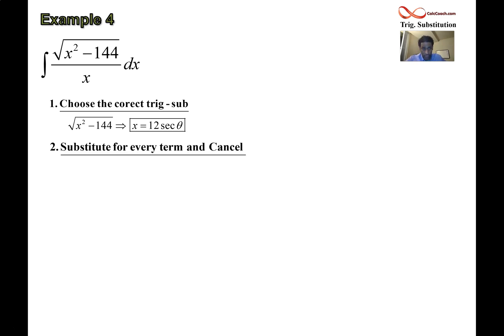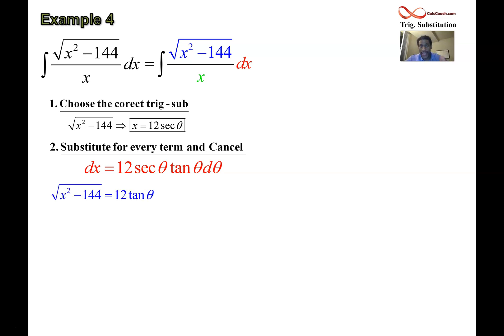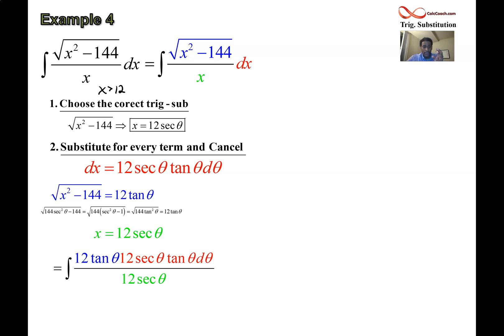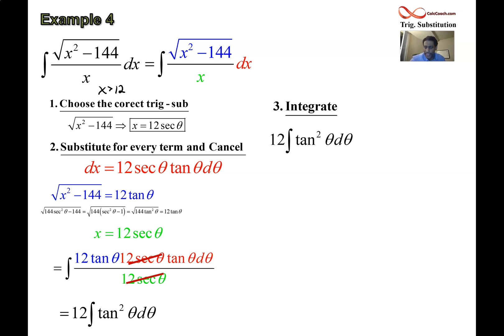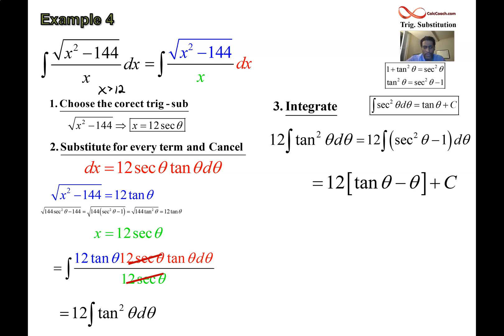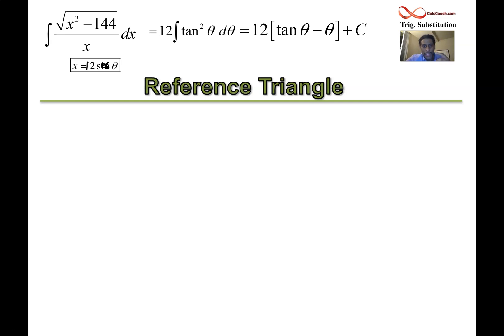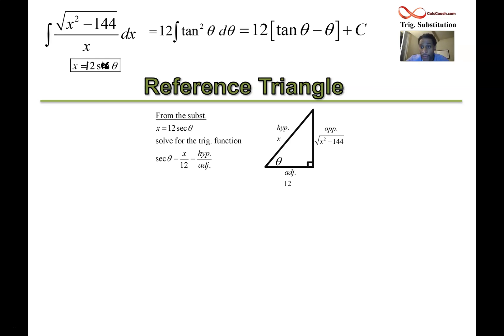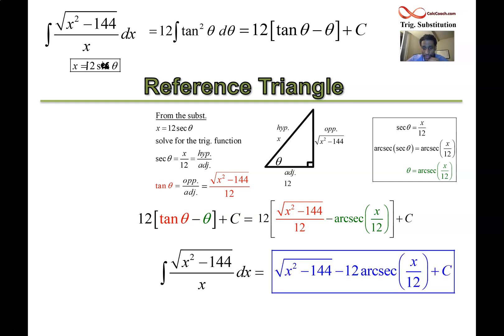Trig Sub Example 4